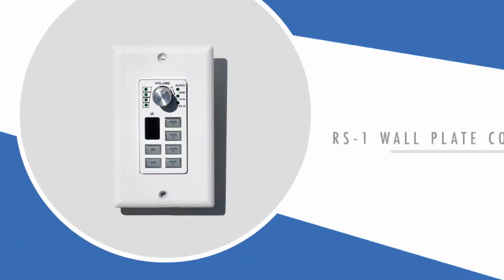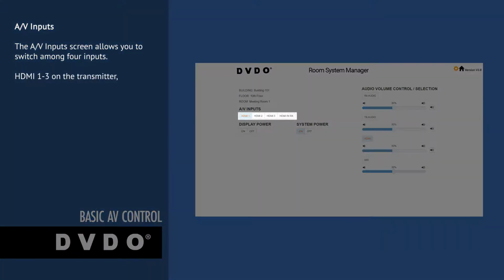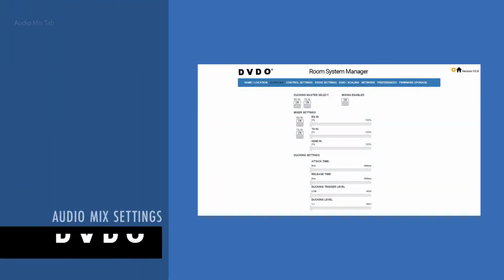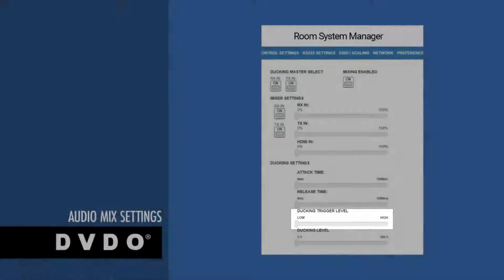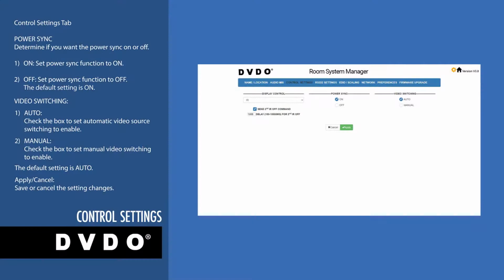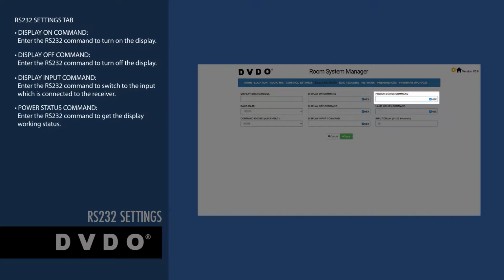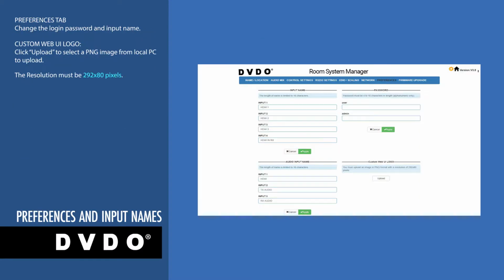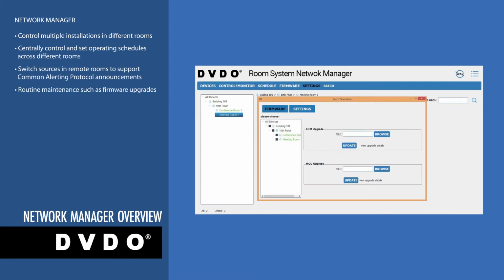DVDO RS 1 Room System